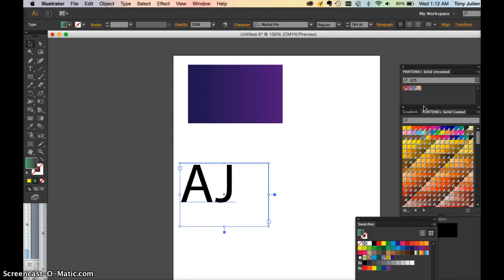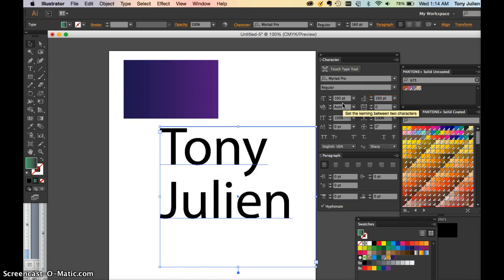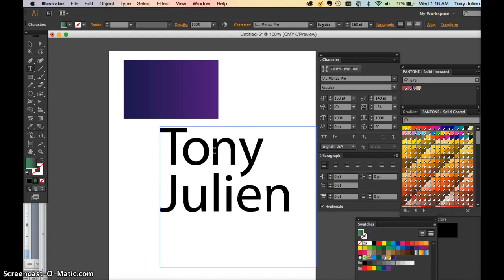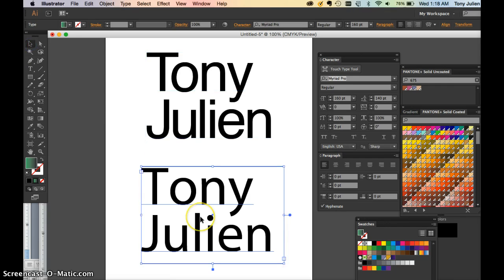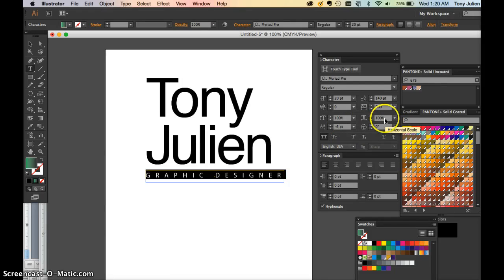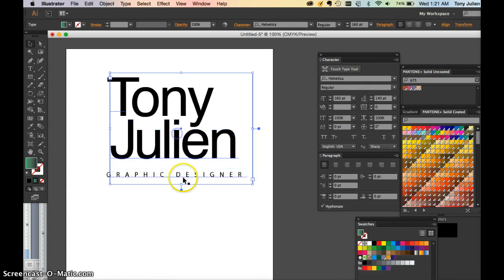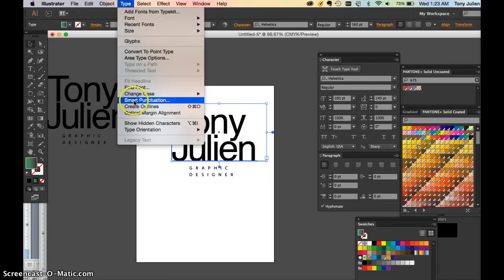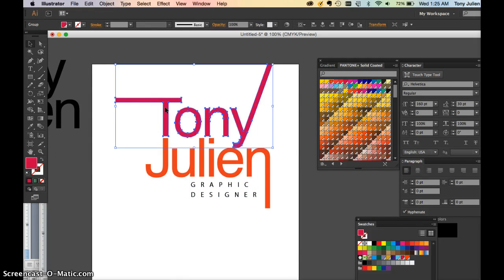Typography in Illustrator